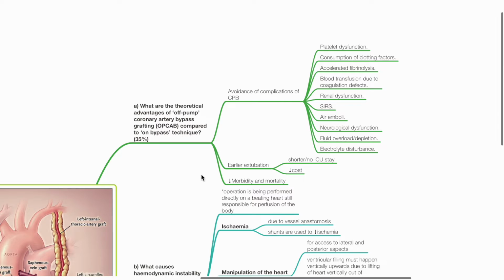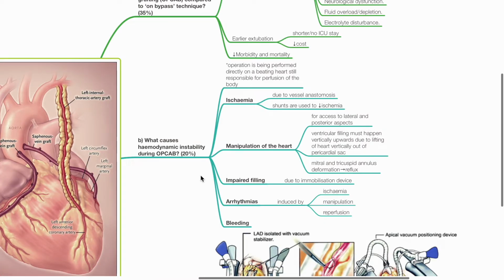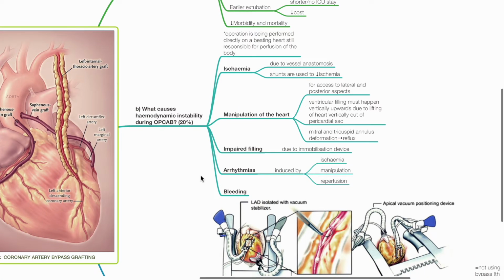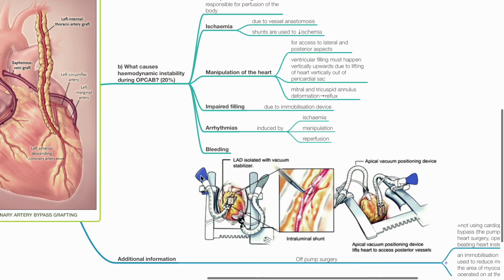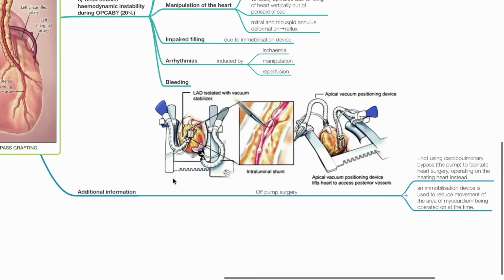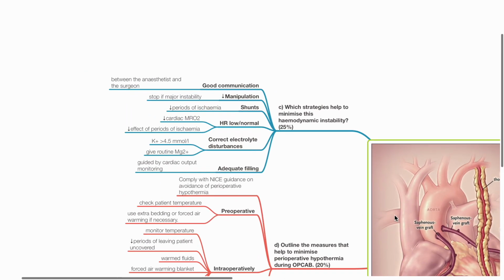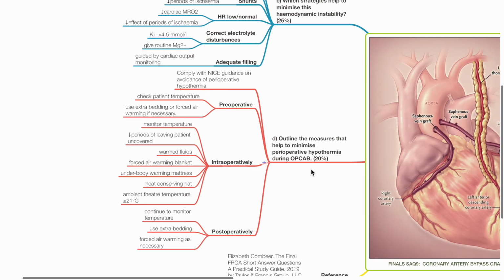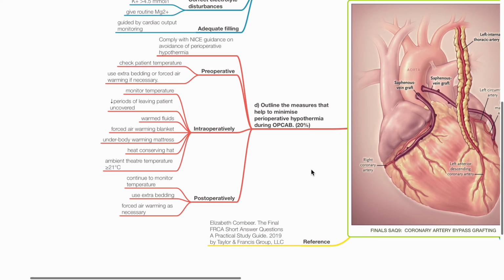FINALS ANAES SAQ9: CORONARY ARTERY BYPASS GRAFTING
a) What are the theoretical advantages of ‘off-pump’ coronary artery bypass grafting (OPCAB) compared to ‘on bypass’ technique? (35%)
b) What causes haemodynamic instability during OPCAB? (20%)
c) Which strategies help to minimise this haemodynamic instability? (25%)
d) Outline the measures that help to minimise perioperative hypothermia during OPCAB. (20%)